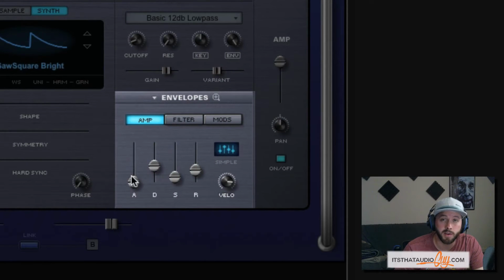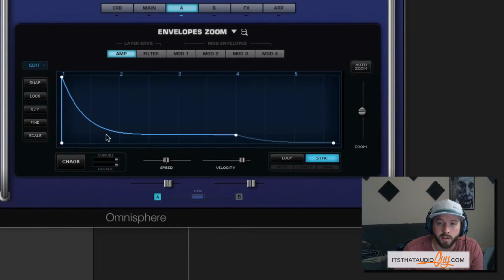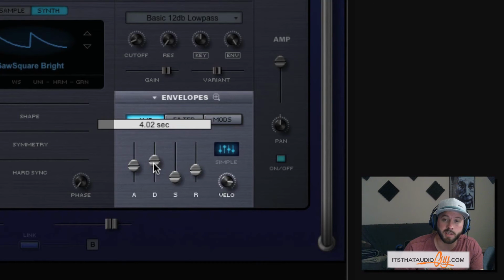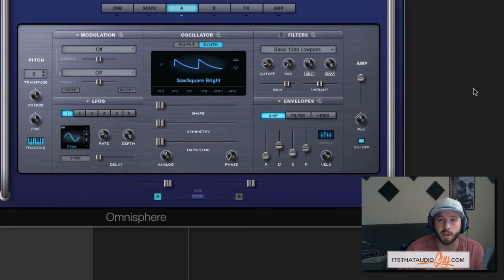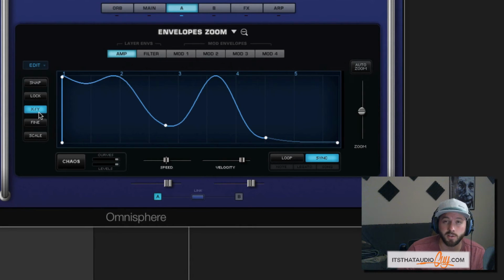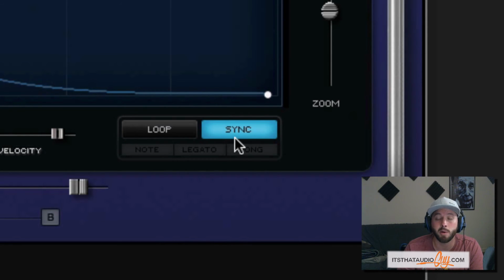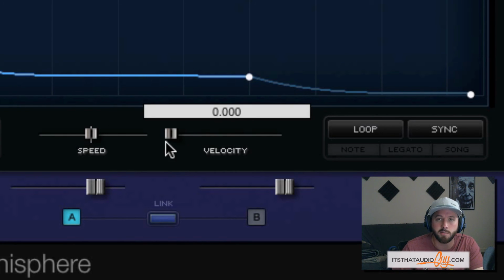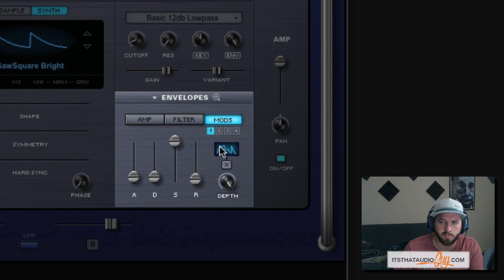Omnisphere 2: Envelopes | That Audio Guy